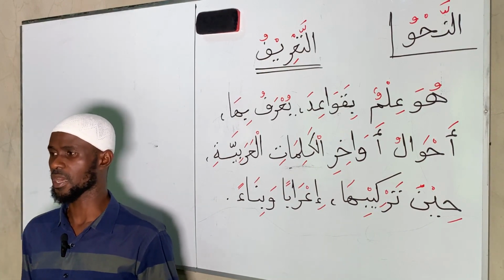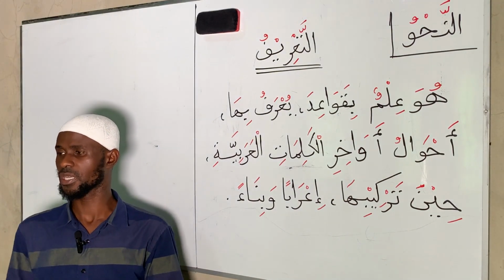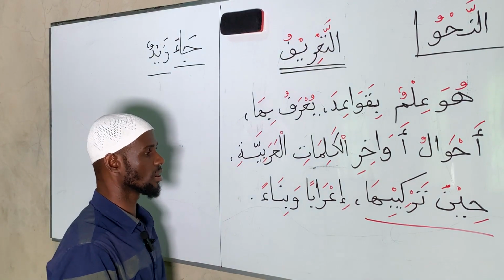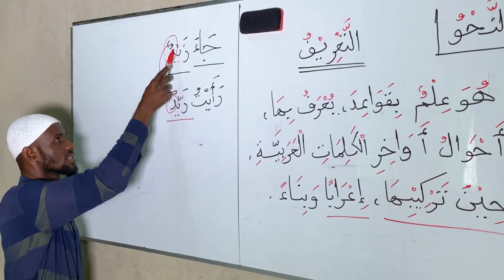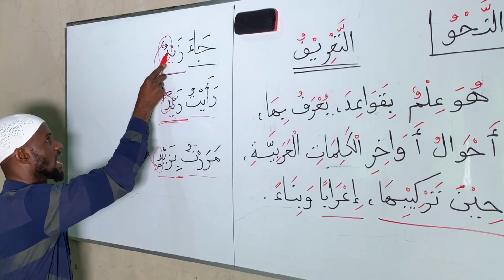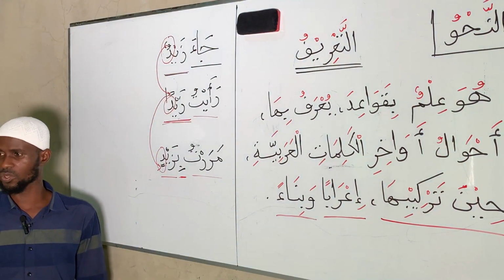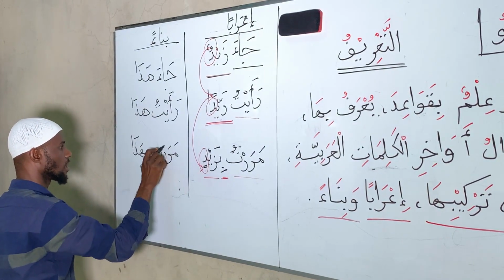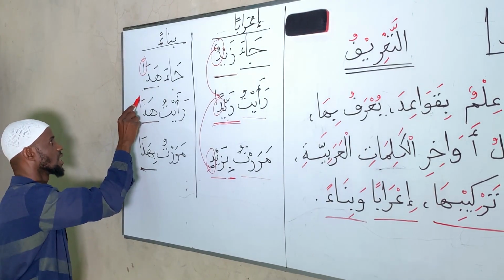100 DAYS ARABIC GRAMMAR MASTERY - DAY 1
This is an introductory class. In this class, you will understand the definition and concept of Arabic grammar